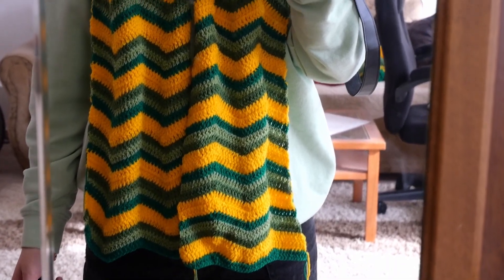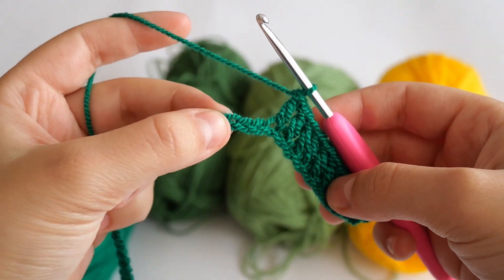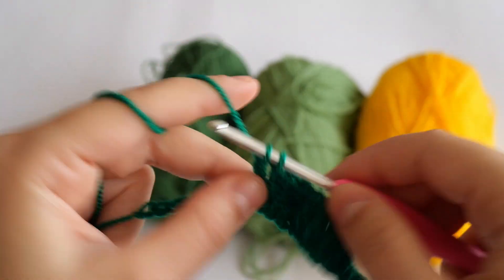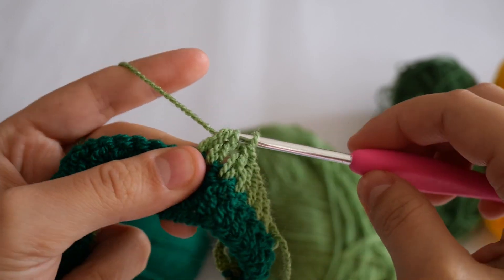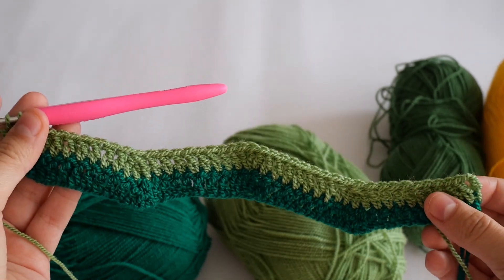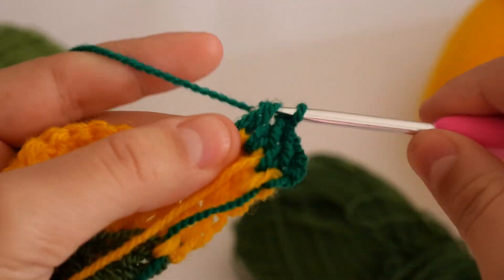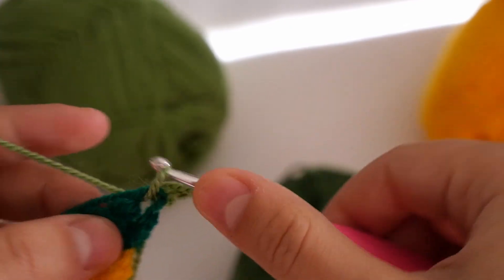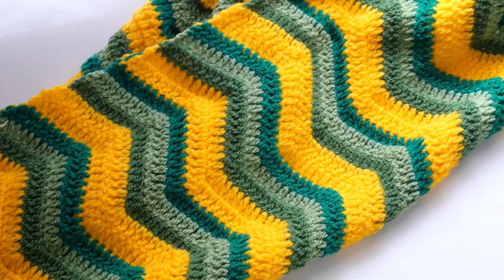HOW TO: crochet a wavy scarf | RIPPLE STITCH SCARF TUTORIAL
In this video I'm showing you how to crochet a wavy scarf with the ripple stitch. It's very easy and beginner friendly. You can make the scarf in one color or many colors, it's up to you to decide. This tutorial will show the whole process of making this colorful wavy scarf so make sure to watch until the very end to see the results. It's beginner friendly, but if you're an intermediate or advanced crocheter, this will be very easy for you to make!

If you make this scarf, please tag us at yarnyhandmade on Instagram so we can see and share your work :)